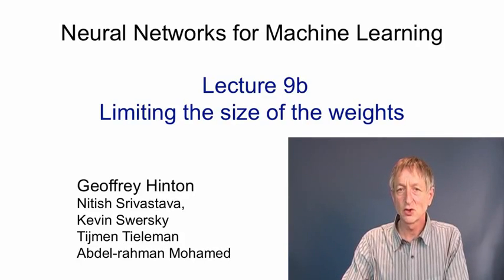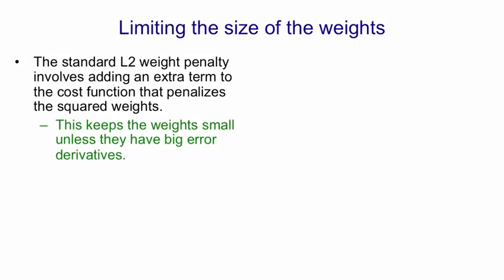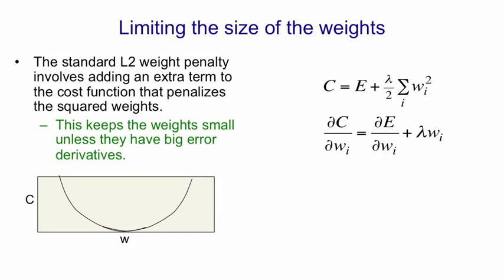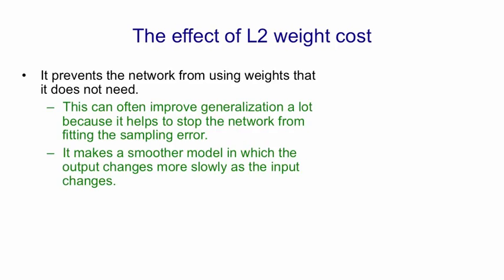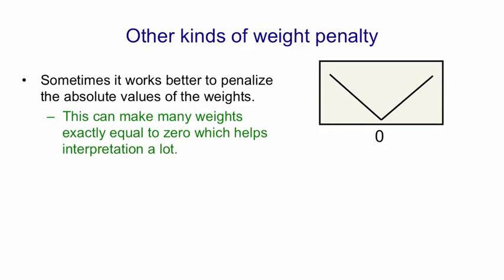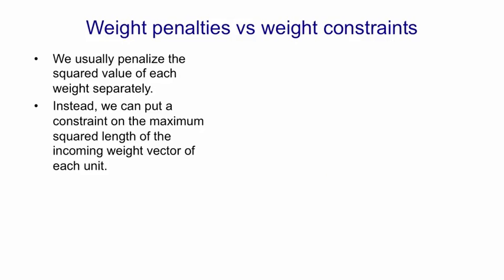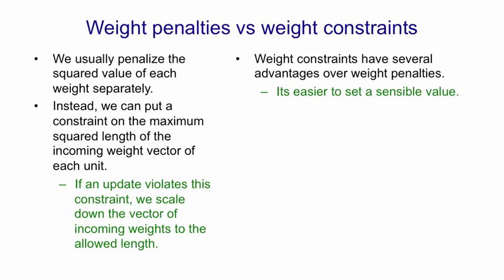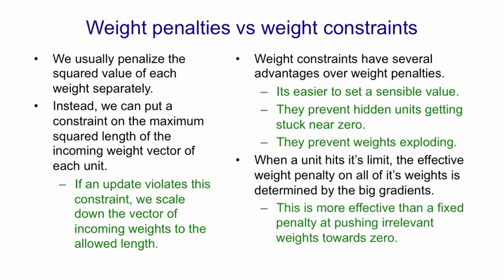Lecture 9.2 — Limiting the size of the weights [Neural Networks for Machine Learning]